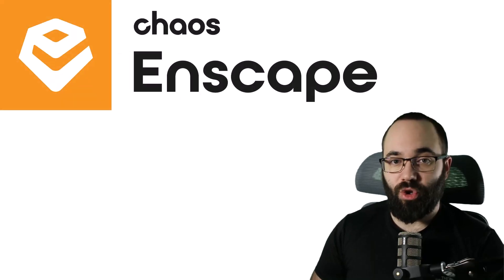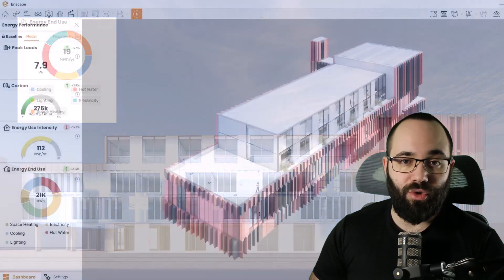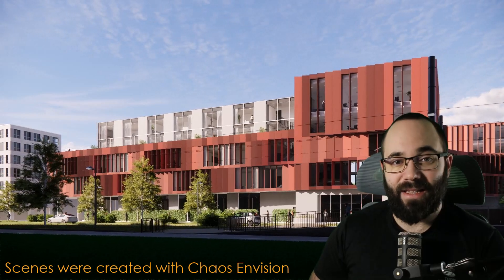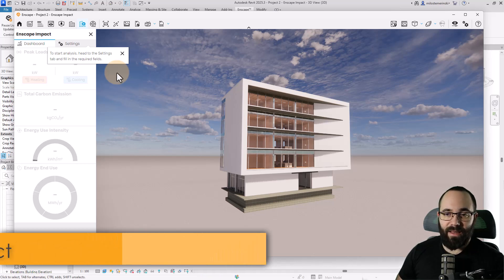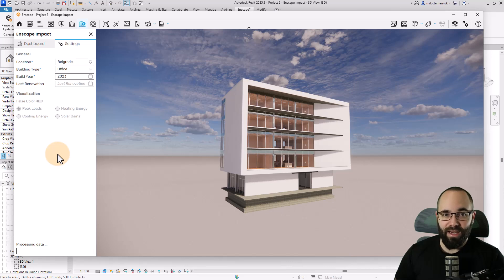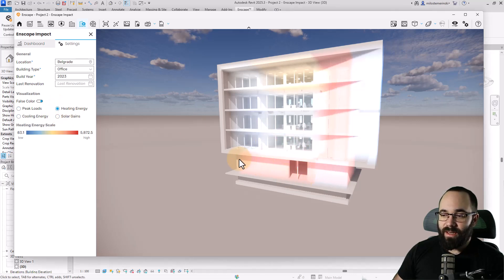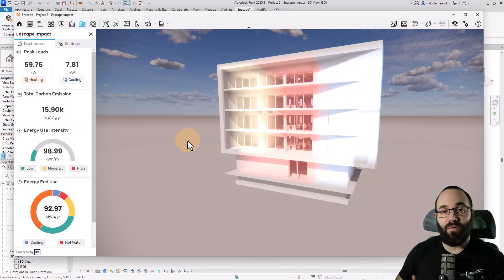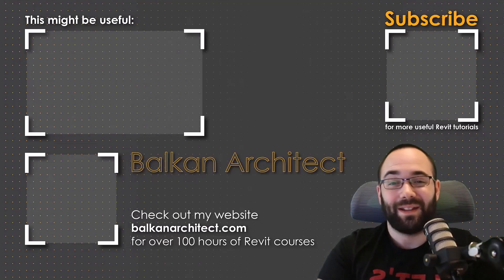Enscape Impact Tutorial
In this video, I review Enscape's Impact tool, an energy model analysis feature built directly into Enscape. What I love about it is its simplicity and ease of use, making energy consumption analysis less complicated. Unlike traditional methods that rely on endless schedules and confusing graphs, Enscape Impact offers a more direct and client-friendly approach to energy data. Watch and see how can you streamline the process like  AEC professional

Timestamps:

00:00 - Intro
00:47 - Introduction in Enscape Impact
02:35 - Starting Enscape in Revit
03:26 - Adding information about model
04:41 - Looking into Analysis
06:57 Outro

84YT24